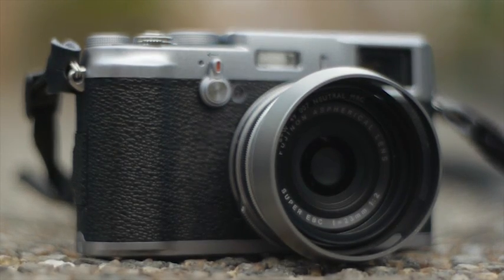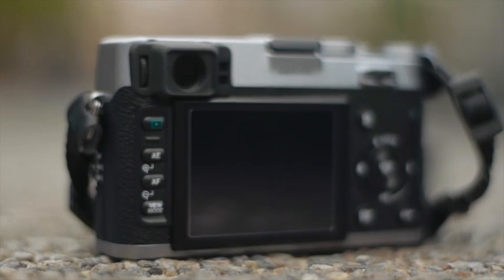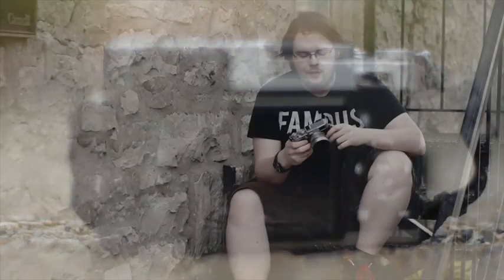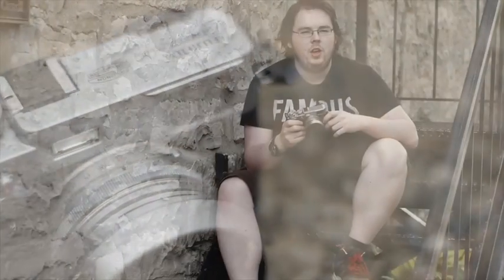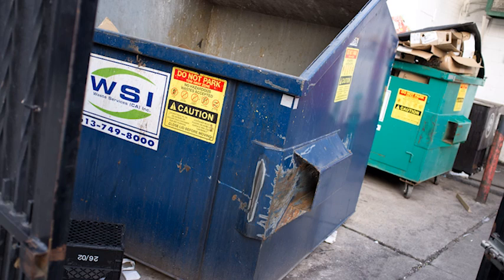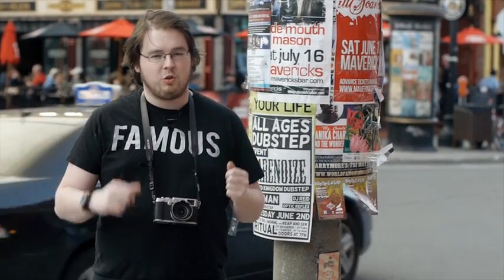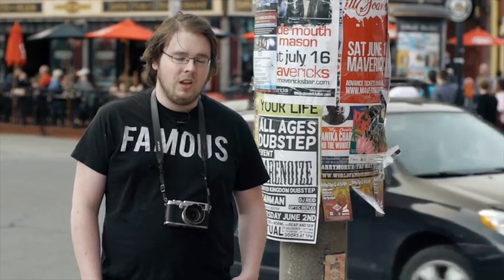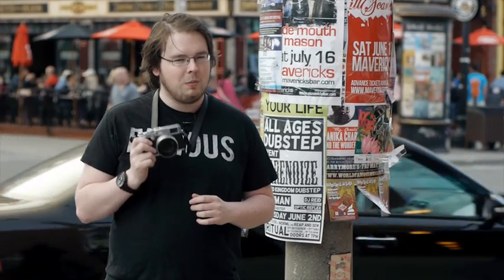Almost Friday Show Episode 61: X100 Review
We take the Fujifilm X100 out on the street to put it through its paces. See what we think of this very sought after camera!